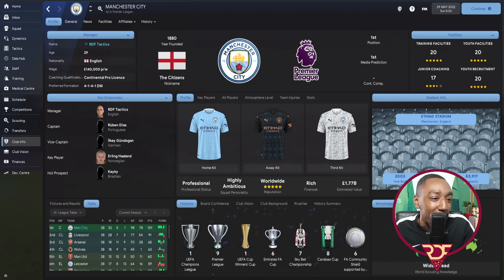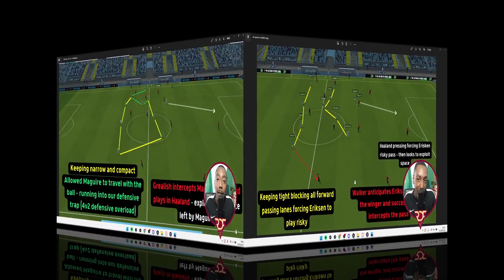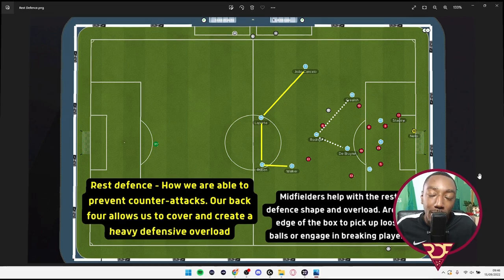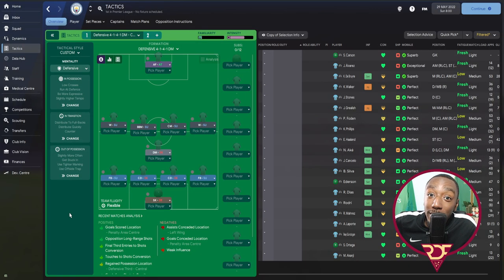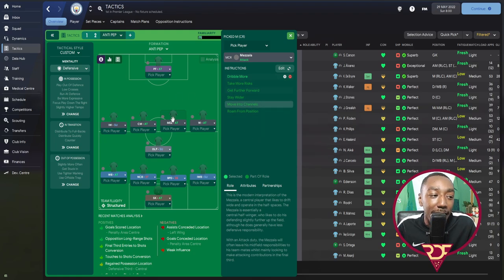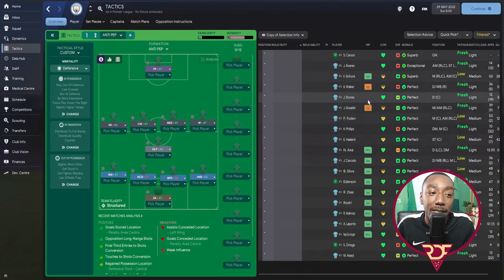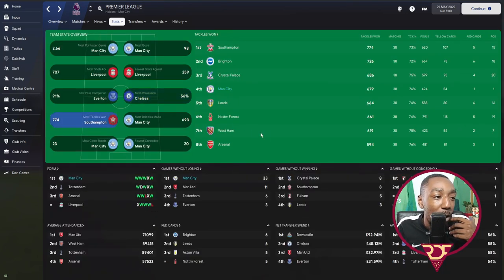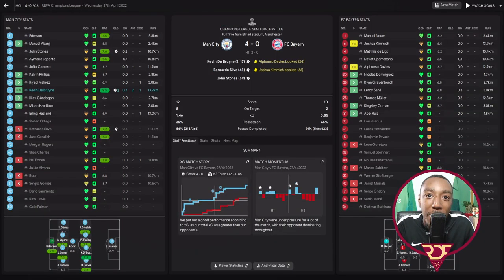PERFECT Defensive FM22 Tactic To Exploit The AI!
The Perfect FM22 Tactic That Exploits The AI...

Creating perfect tactics in FM22 can be challenging. In this Football Manager 2022 video, I break down how I reinvented Man City and created a PERFECT defensive 4-1-4-1 in the hope it helps others to be able to create their "perfect" tactic from scratch. I showcase my results with Manchester City, my method of looking at the squad and recognising its strengths, creating the tactic and style of play. Lastly, we see how the tactic plays out in Football Manager 2022.

Liverpool F.C.
Football club
Jurgen Klopp
German football manager
Football Manager